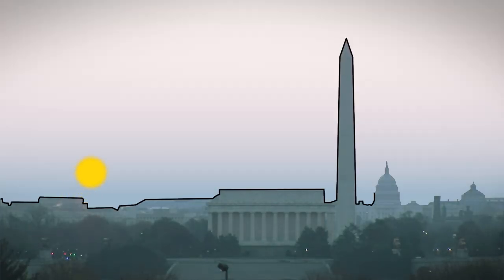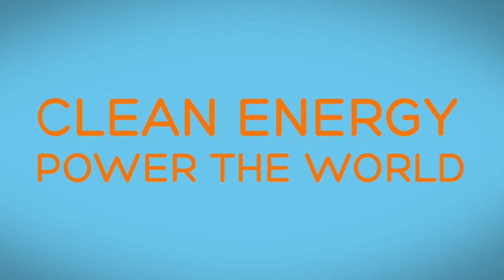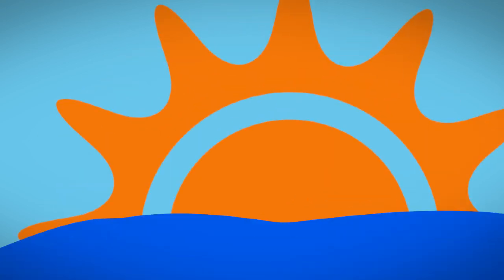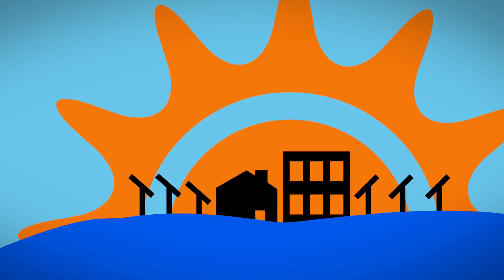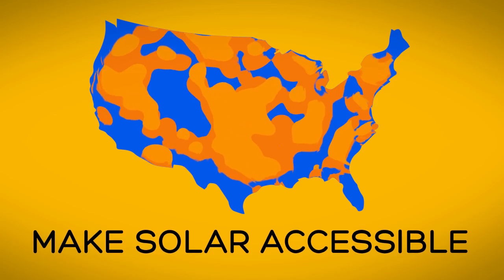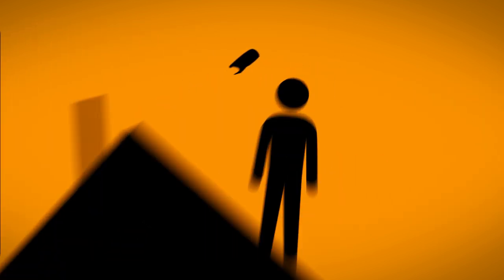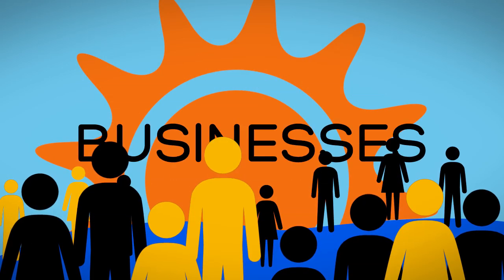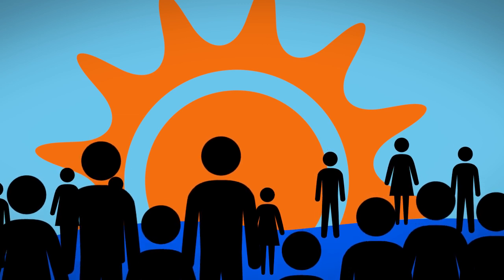SunShot Catalyst -- Next Generation of Prize Challenges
SunShot Catalyst is an open innovation program that allows the public to rapidly create and develop products and solutions that address near-term challenges in the U.S. solar energy marketplace through prize challenges. Catalyst is a series of contests that helps make starting companies faster and easier, while tackling time-sensitive solar market challenges.  Good ideas, great teams, talented developers, and a supportive business ecosystem all come together in one program.